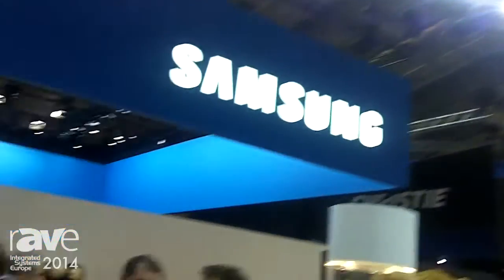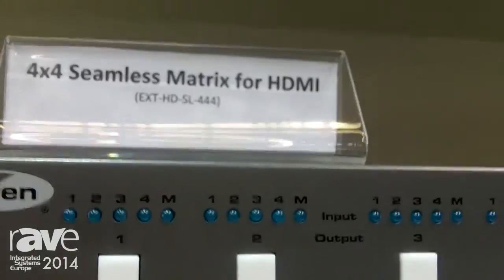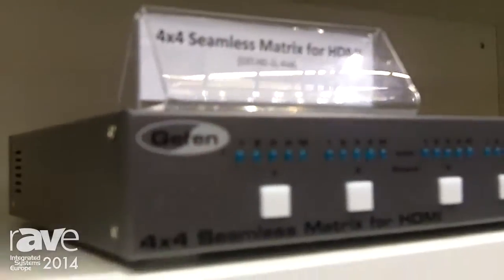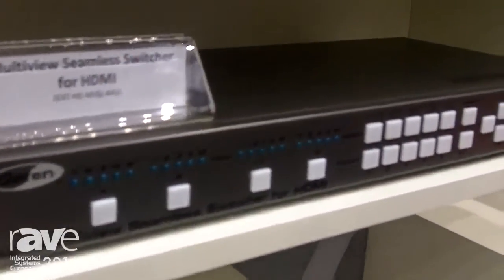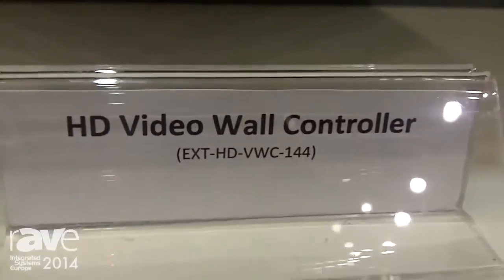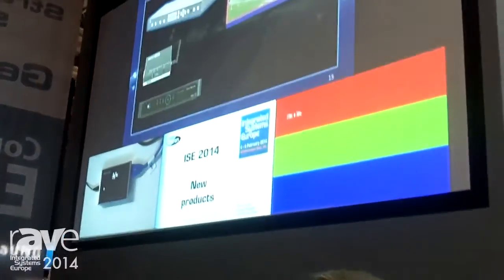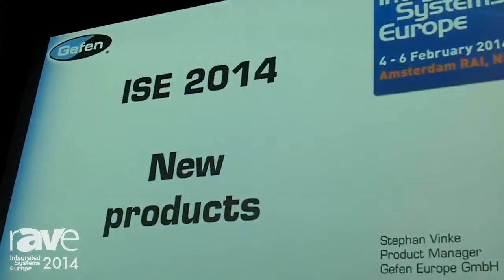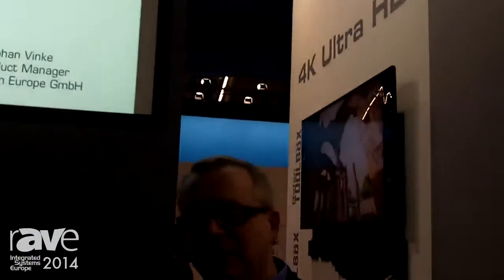ISE 2014: Gefen Shows 4x4 Seamless Matrix, Multiview Seamless Switcher & HD Video Wall Controller